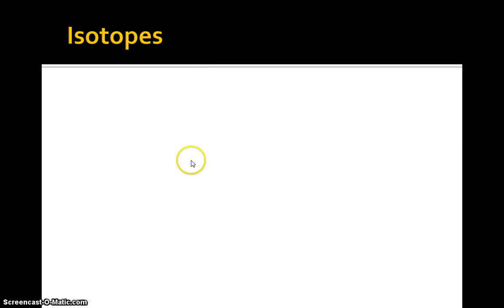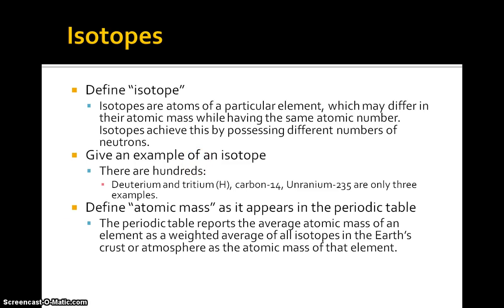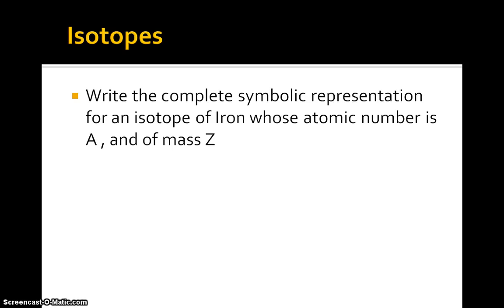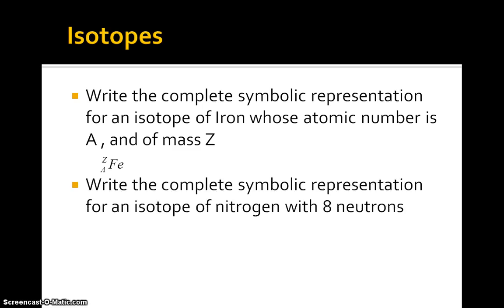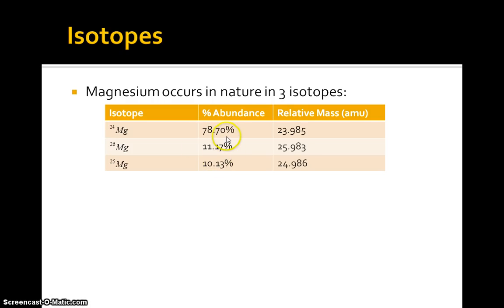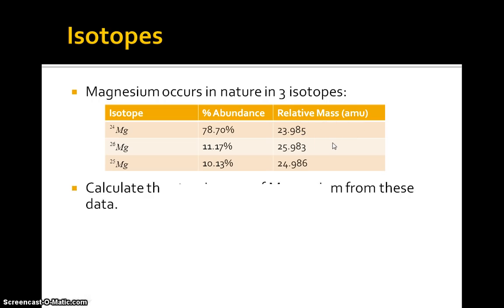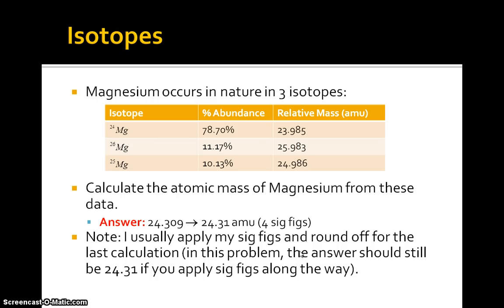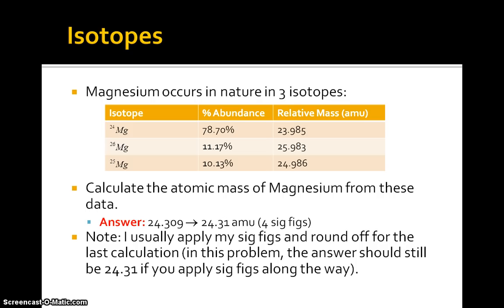Review of Chemistry - Grade 11 - Part 3 - Isotopes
In this review, we highlight important facts about isotopes and invite you to try some calculations of molar mass of an element based on the percent abundance of its isotopes.

Since this is a review, it is not intended for students who are learning about isotopes for the first time, as I say in this video. Sorry, but you will need to search for other videos for actual lessons.  I will likely post more detailed explanations of Chemistry concepts like these at another time. The intended audience here are grade 12 students who already had lessons on these topics.